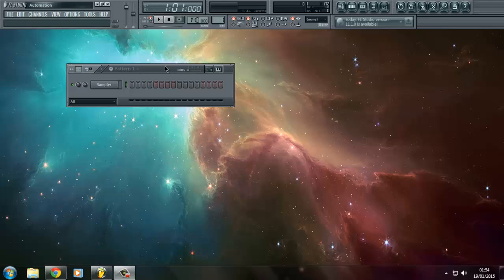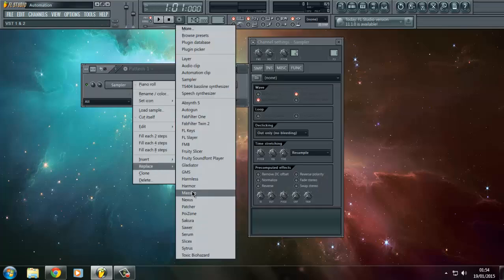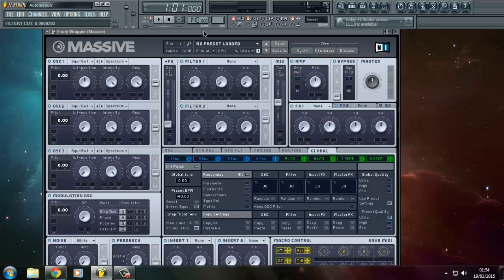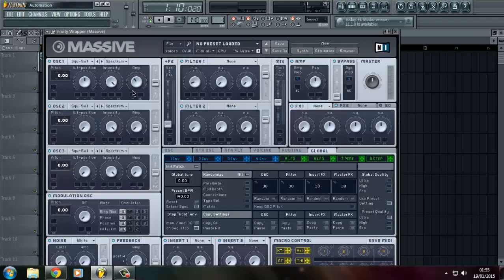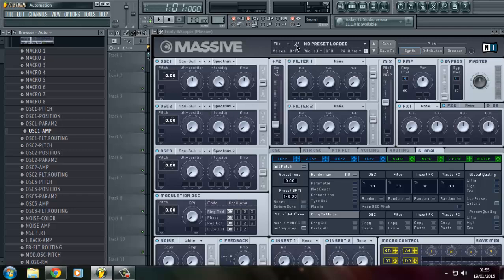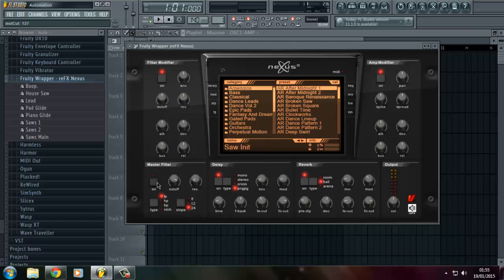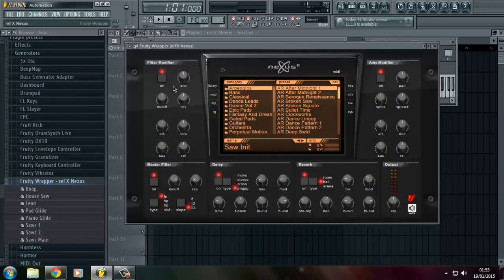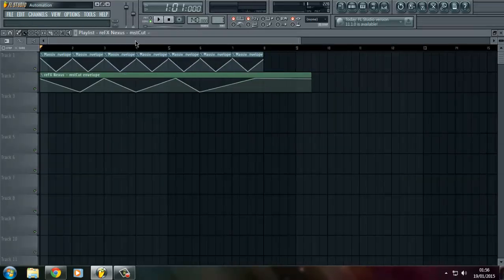TittyTips | Automate anything in 10 seconds!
Automation is life. Lets cherish it.